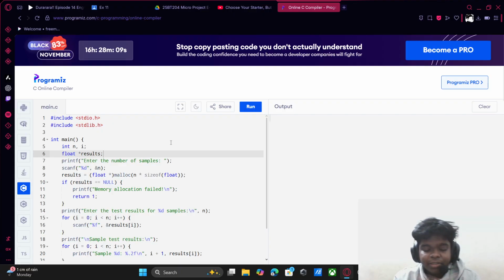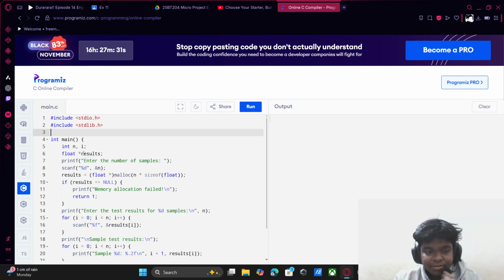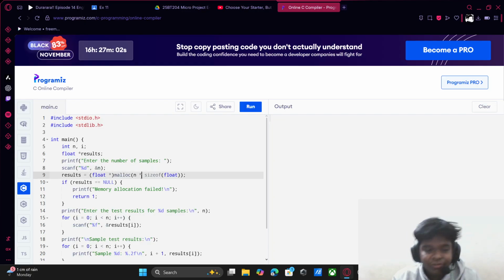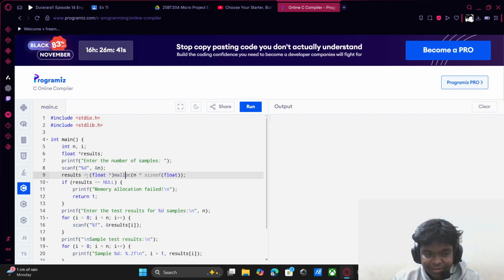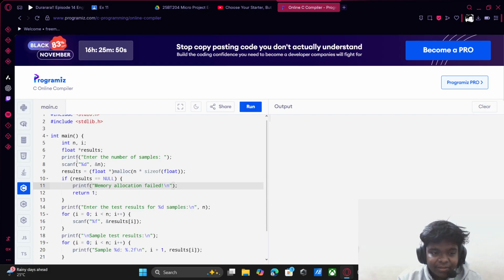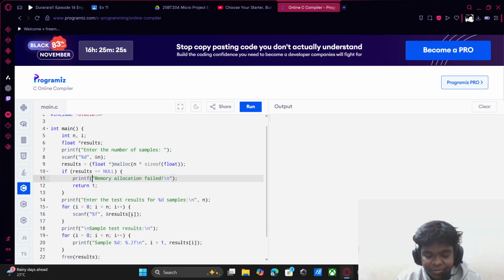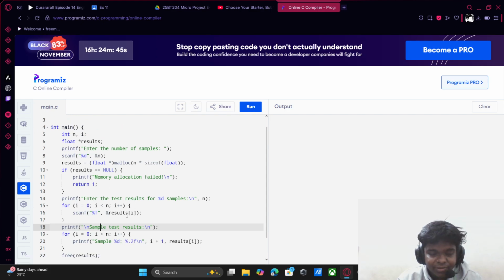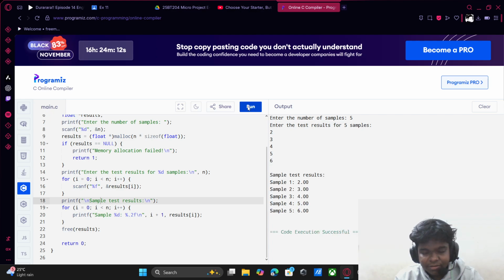Practicum 11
In this video, I coded a C program that takes any number of samples using dynamic memory allocation. Instead of using fixed-size arrays, the program allocates memory at runtime with malloc() and frees it afterward.